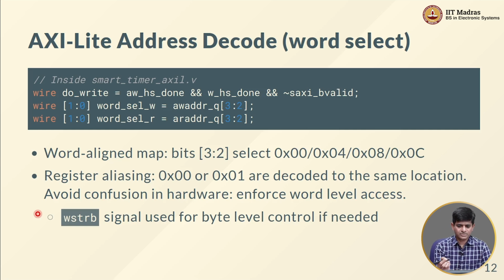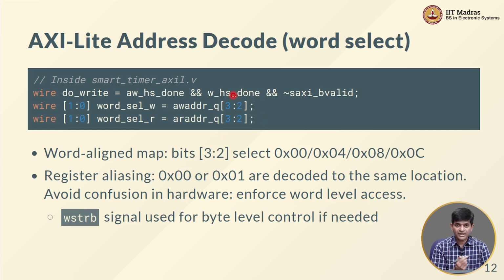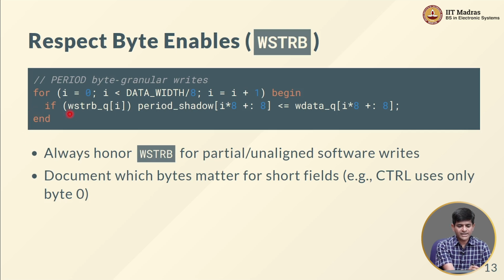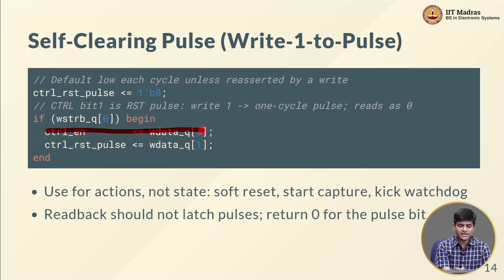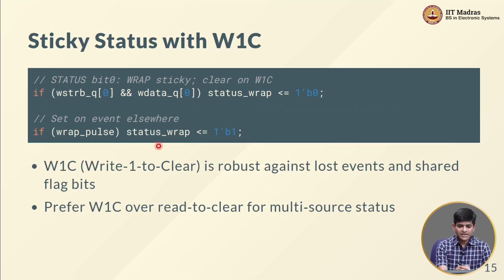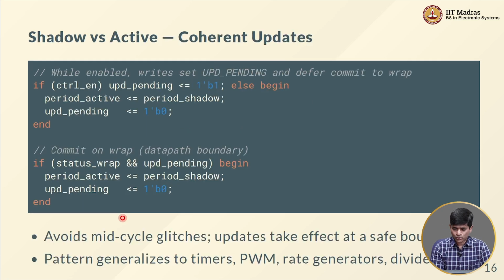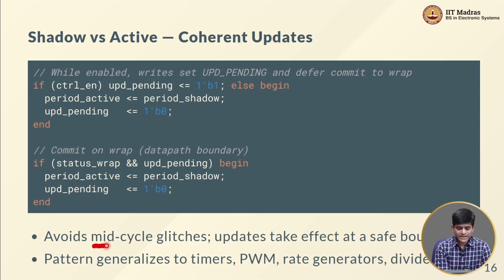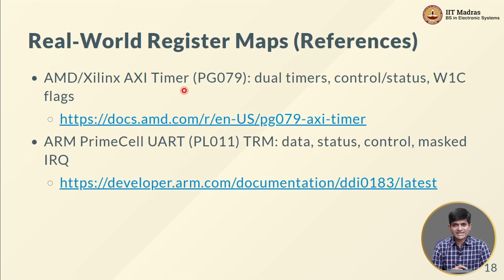W2_L5: AXI-lite: reg ctrl features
Video Overview
 In this lecture we learn how to design a clean and robust MMIO register interface for a 32 bit AXI4 Lite slave. Topics include word aligned address decoding using bits 3 and 2 to select registers at offsets 0x00 0x04 0x08 and 0x0C the correct use of WSTRB for byte level writes and the implementation of self clearing pulses using write one to pulse semantics. The lecture also explains sticky status flags with write one to clear behaviour shadow register updates for safe datapath changes and predictable readback paths that handle reserved bits following read as zero write ignored rules. These register design patterns show how to turn a hardware datapath into a reliable peripheral consistent with real world IP datasheets.